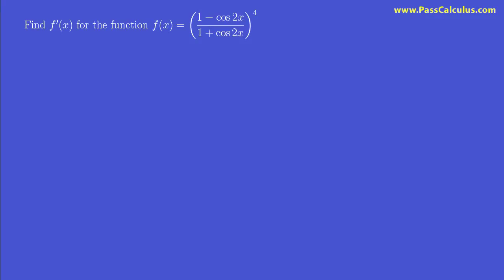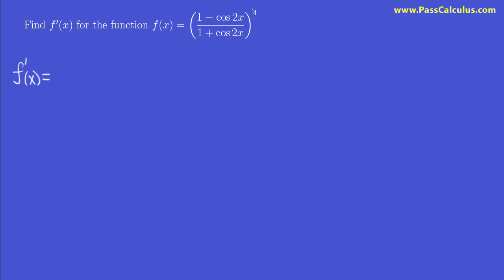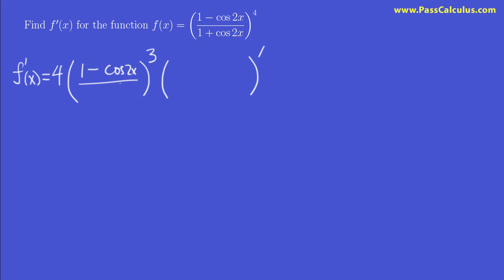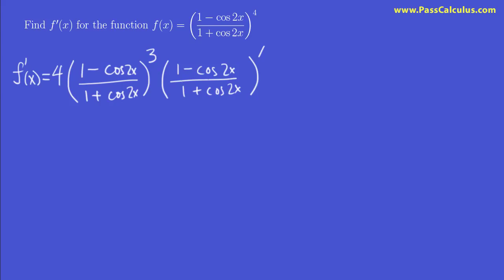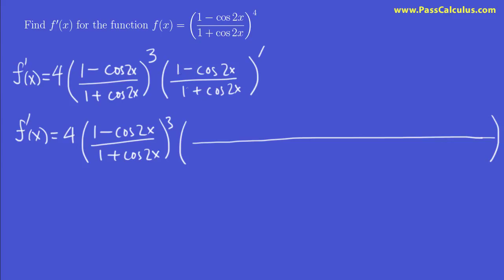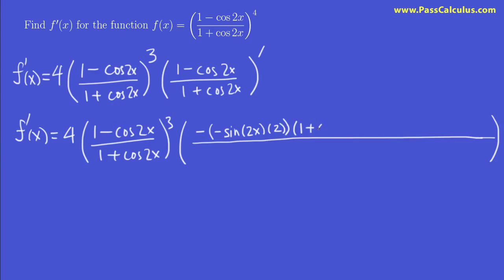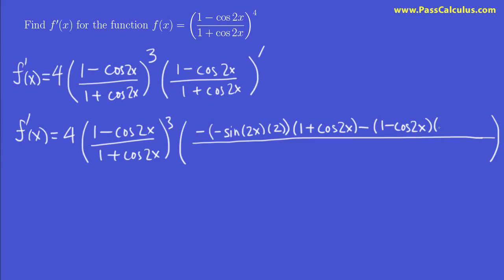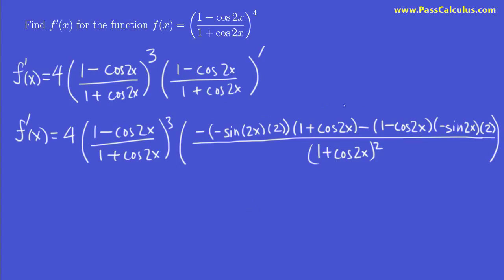Calculus - Chain Rule - Hard Problem 4